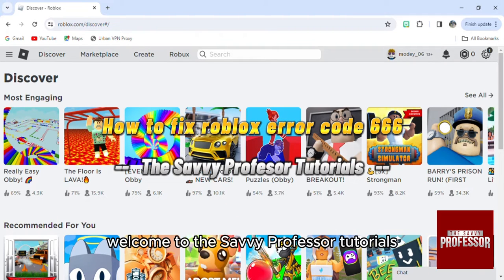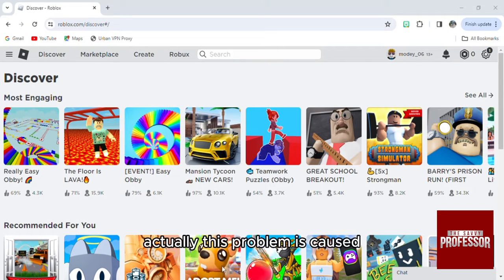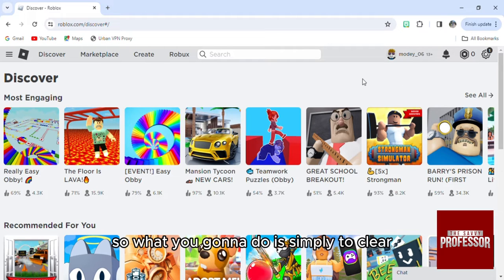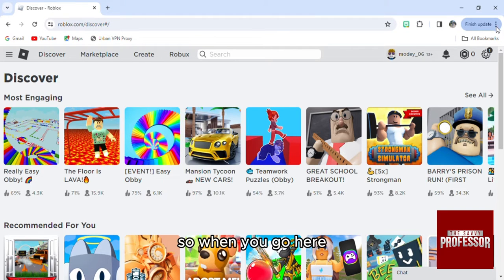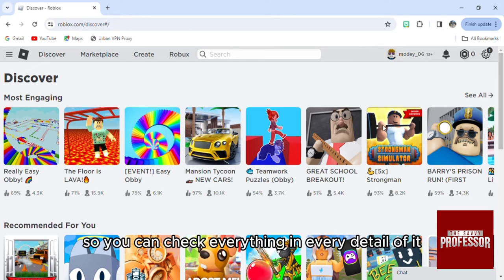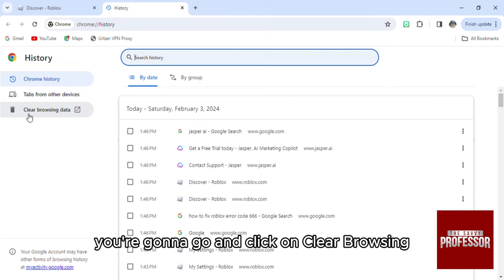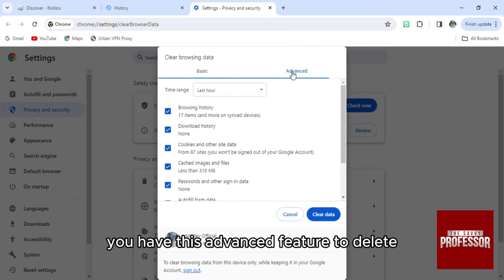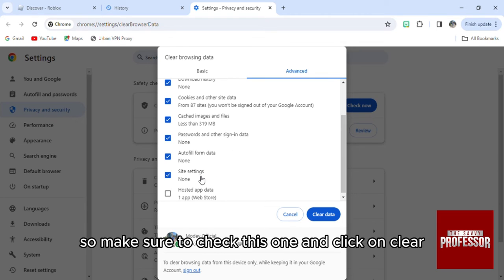How To Fix Roblox Error Code 666 (What Is Roblox Error Code 666?)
How To Fix Roblox Error Code 666 (What Is Roblox Error Code 666?). In this video tutorial I will show you how to fix Roblox error code 666.